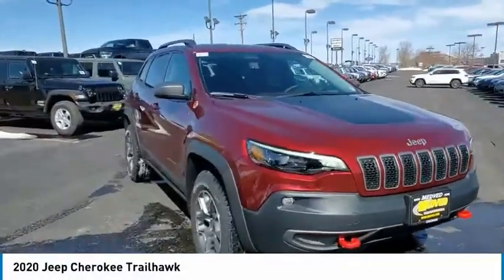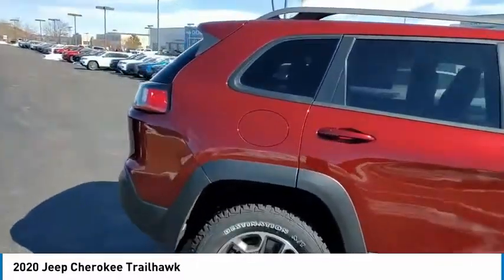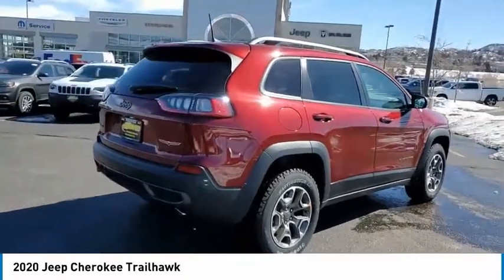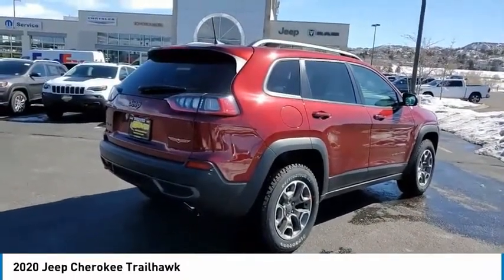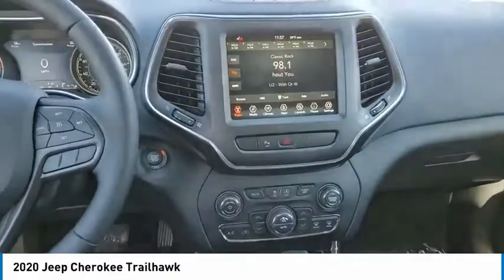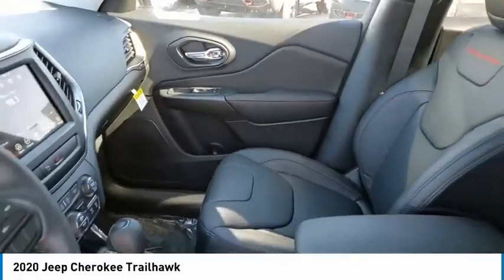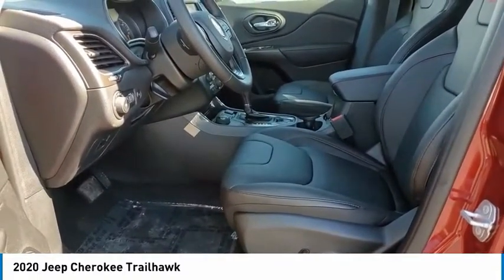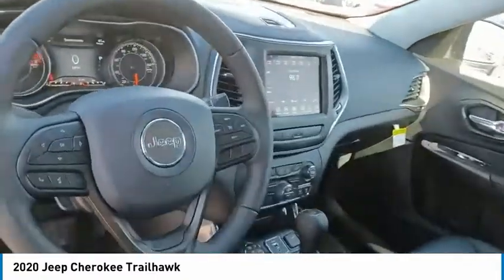2020 Jeep Cherokee Castle Rock CO D1645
Medved CDJR
1520 S Wilcox St

Cherokee Trailhawk, 3.2L V6, Velvet, ParkView Rear Back-Up Camera, Radio: Uconnect 4 w/8.4 Display, Rear Parking Sensors. 2020 Jeep Cherokee Trailhawk Velvet 3.2L V6brbrAll prices include a $699 Dealer Handling fee. Price does not include Tax, Title and License. Price includes Dealer Handling Fee of $699 and: $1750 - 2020 National Retail Consumer Cash 20CL1. Exp. 03/02/2020 $500 - Denver BC CO/MT/WY Bonus Cash DECLX. Exp. 03/02/2020 $750 - Chrysler Capital 2020 Bonus Cash 20CL5. Exp. 03/02/2020